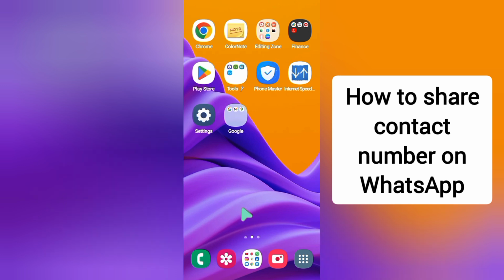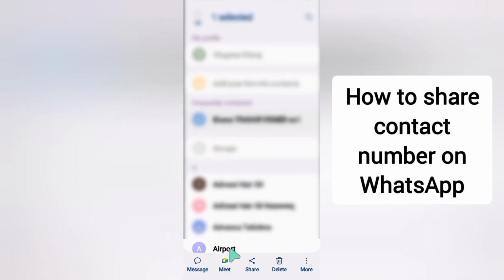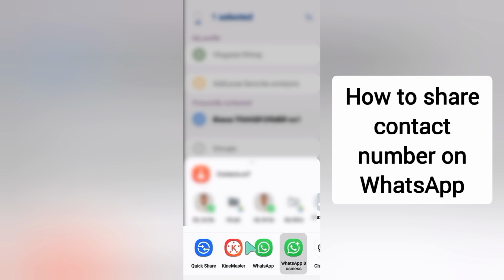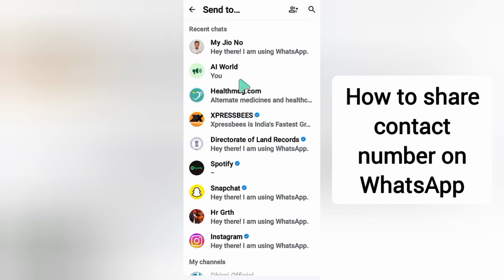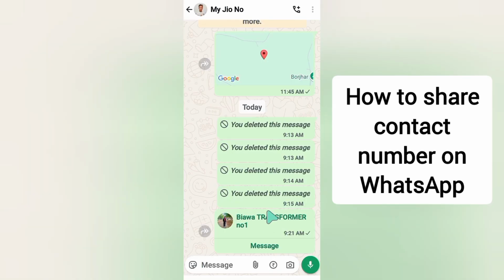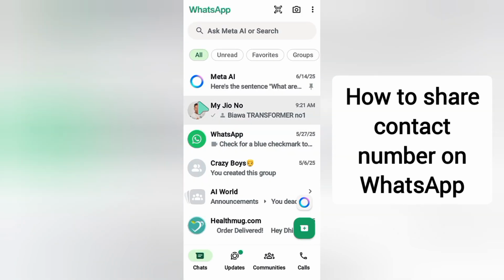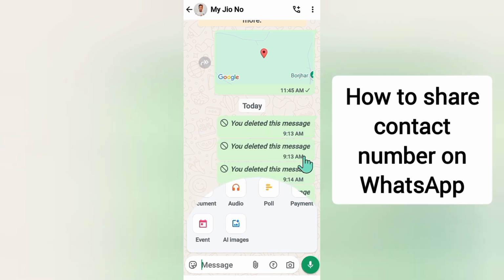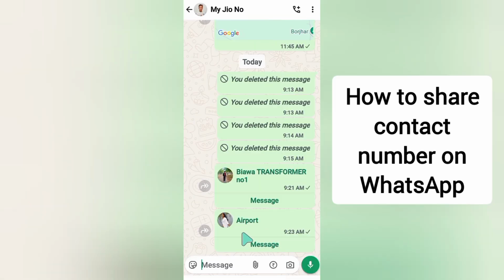How To Share Contact Number On Whatsapp